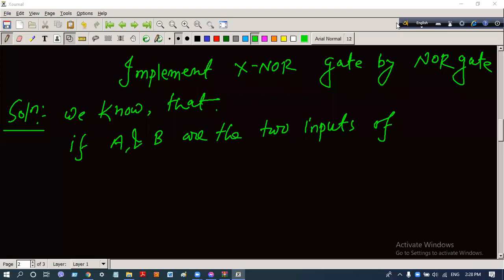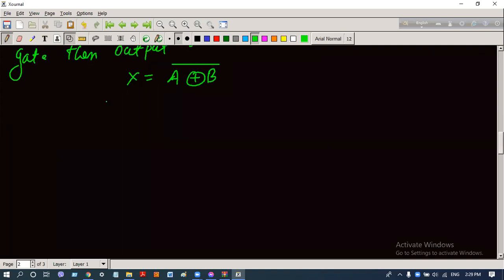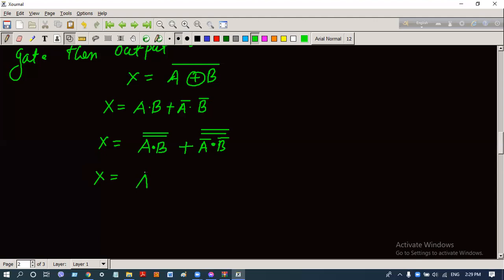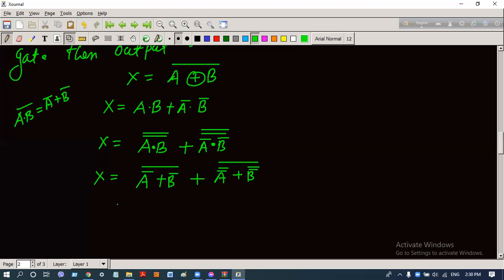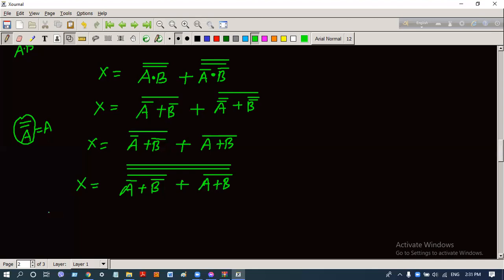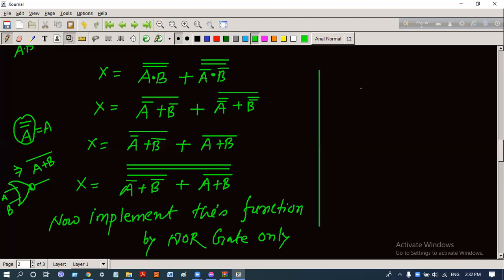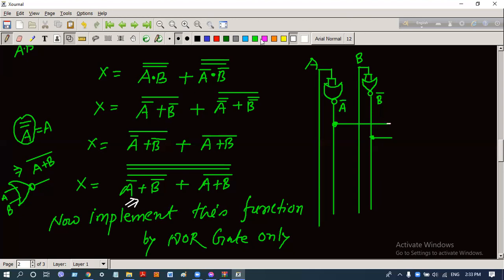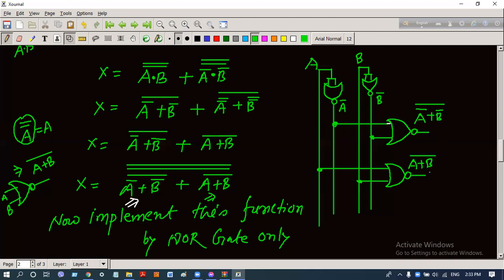XNOR GATE IMPLEMENTATION BY NOR GATE ONLY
XNOR GATE BY NOR GATE
HSC ICT | Chapter 3 | 2nd part|